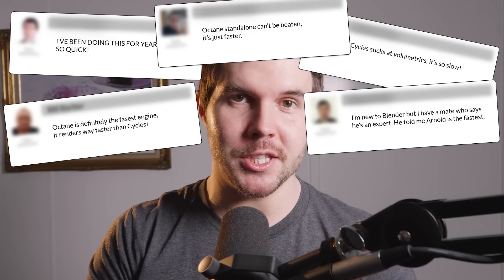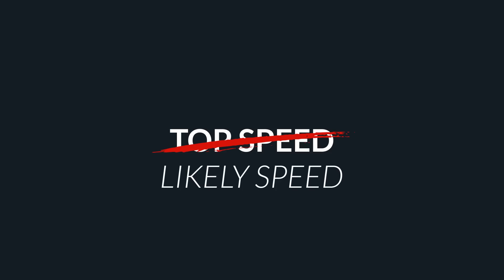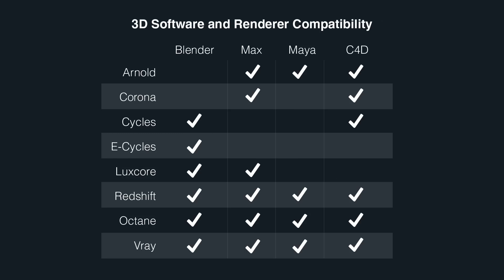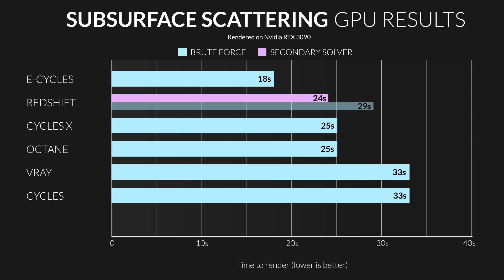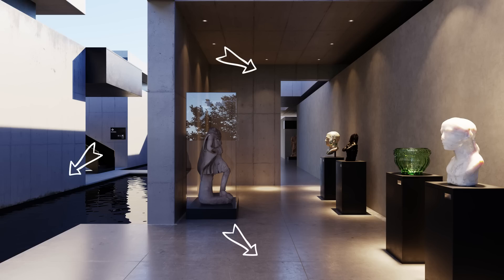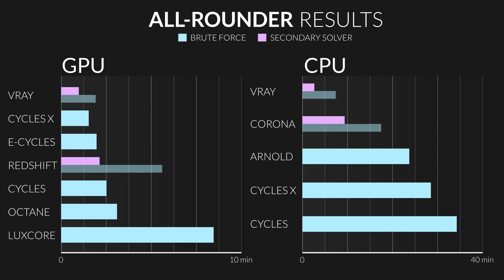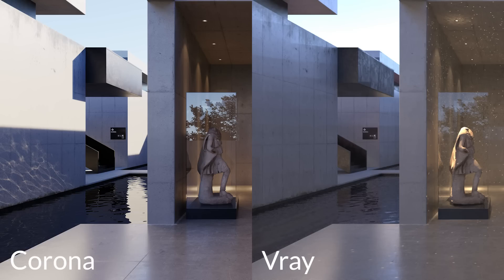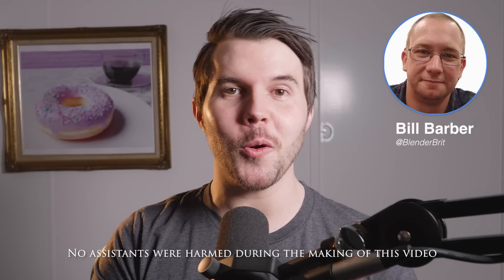Render engine speed comparison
Cycles, Vray, Redshift, Luxcore, Arnold, Corona, Octane, E-Cycles and Cycles X - in the most thorough, head to head test ever.